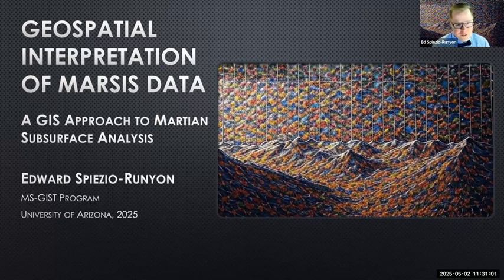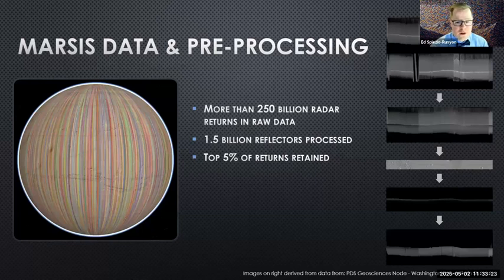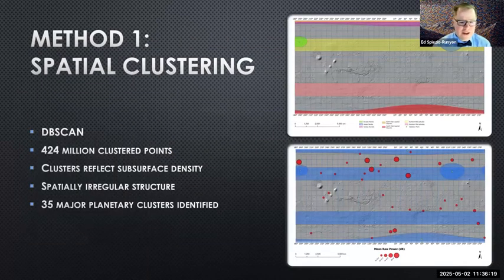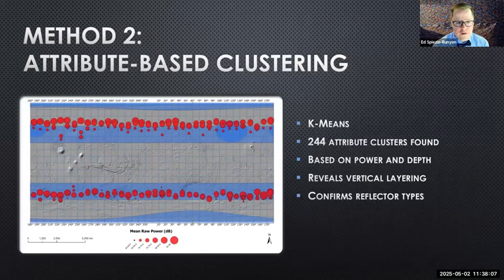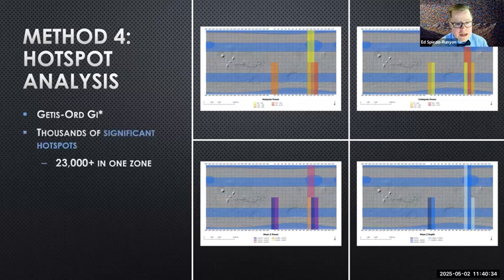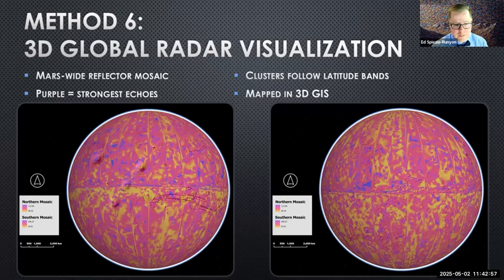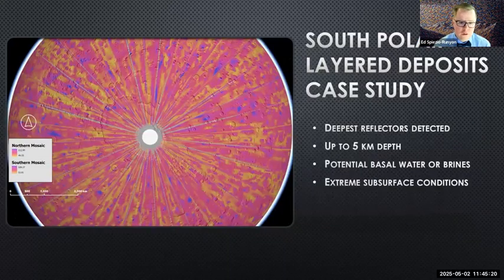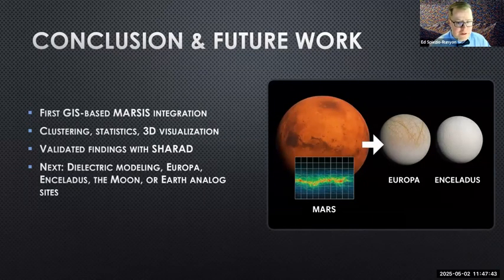EdSpiezioRunyon SP25 default